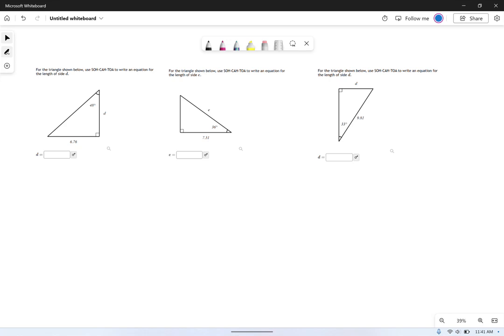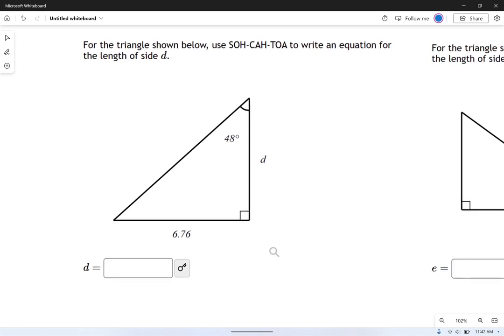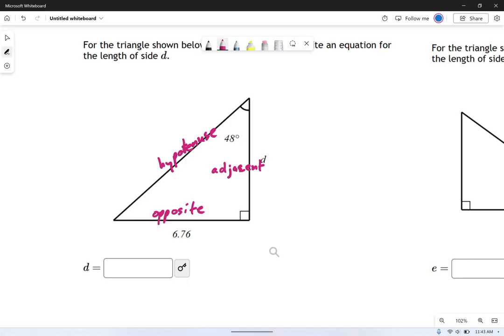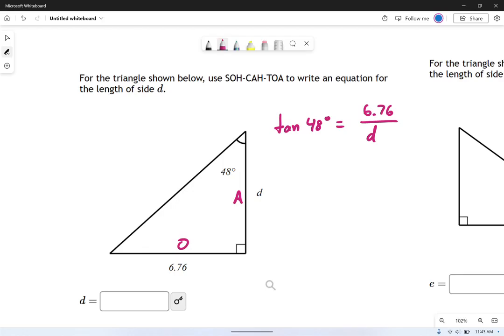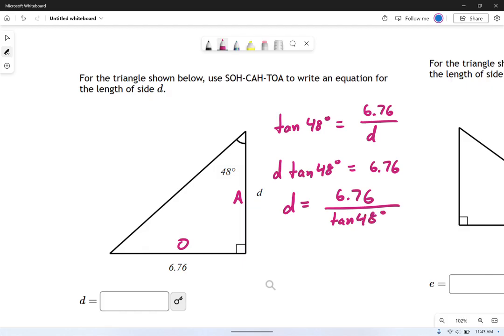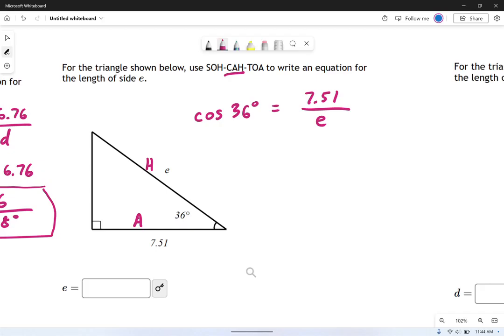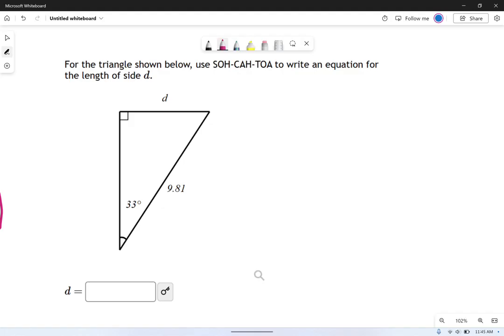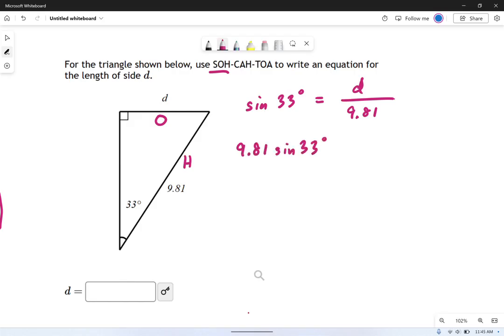SM3.07.15 -- Finding the Missing Side of a Right Triangle with Trig Ratios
Murphy Math --
How to find a missing side of a right triangle using another side and a given angle.  Includes discussion on choosing the appropriate trigonometric function based on the information provided.